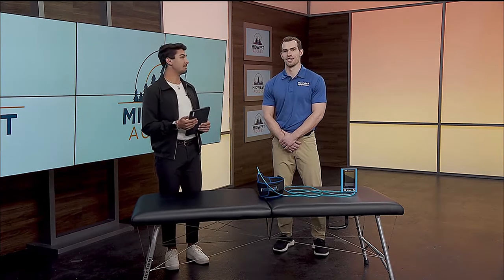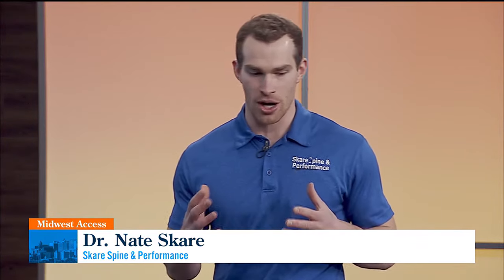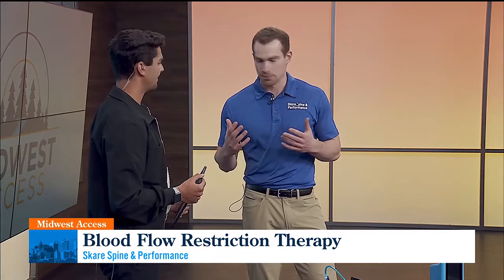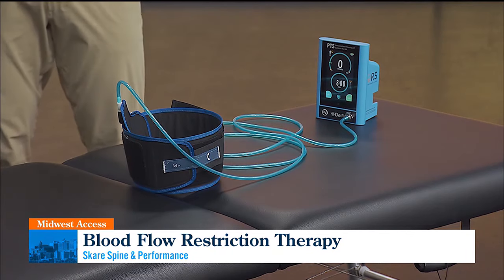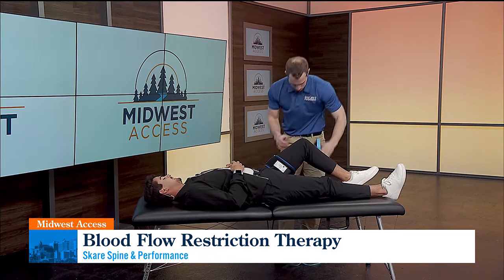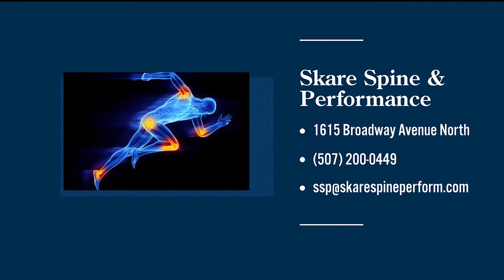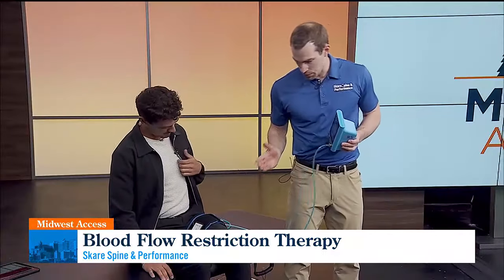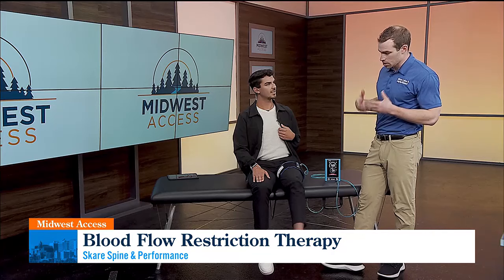Midwest Access: Blood Flow Restriction Therapy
Blood Flow Restriction Therapy